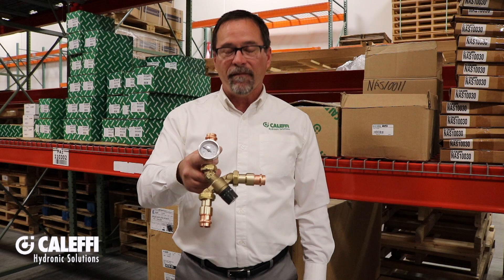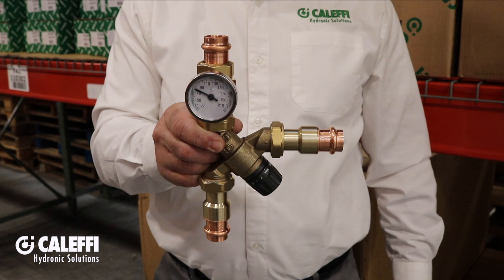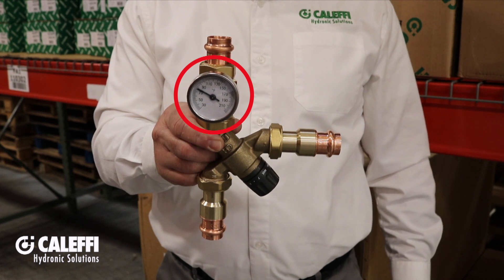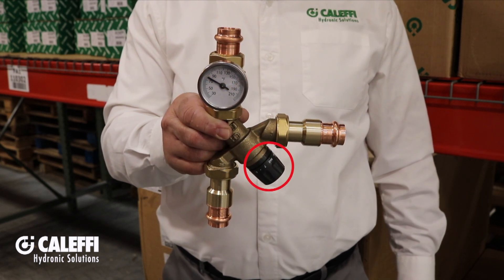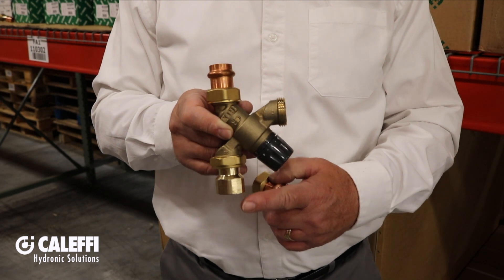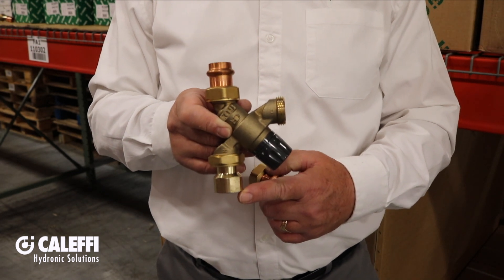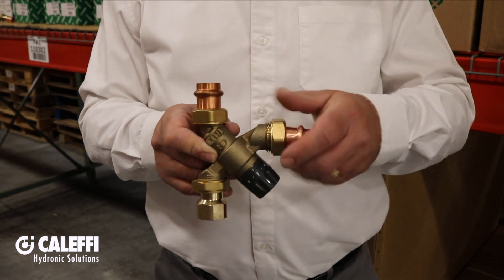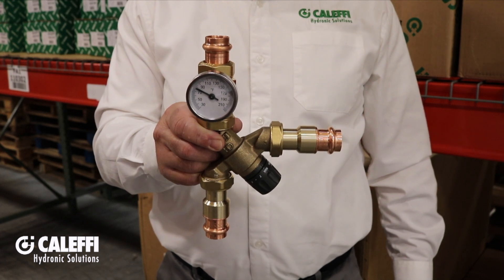Angling in on Savings with AngleMix™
The 520 Series AngleMix™ thermostatic mixing valve delivers accurately tempered domestic hot water from an industry exclusive angle-style body. The valve mounts on top of water heaters and minimizes the use of elbow fittings, to reduce cost and save installation time and space.  AngleMix™ features tight close-off inlets to increase accuracy performance and eliminate temperature creep.

The valve is ICC-ES certified to ASSE 1017, CSA and NSF 372 (low lead laws).  It meets the requirements of IPC, IRC, UPC and NPC for use in accordance with the U.S. and Canadian plumbing codes.AngleMix is available for ¾” pipe sizes in press or sweat union connection styles with temperature gauge or body-only for the flexibility of separately ordered end connections.